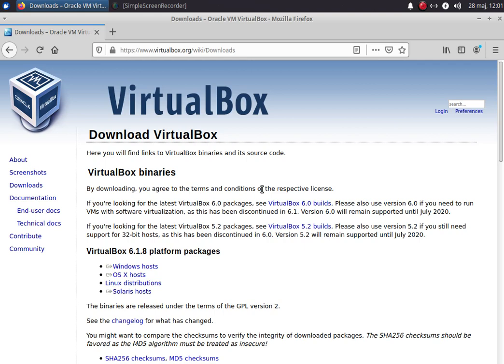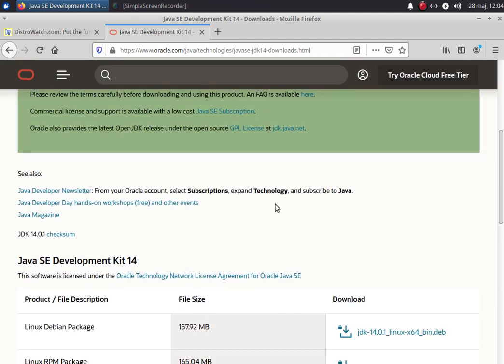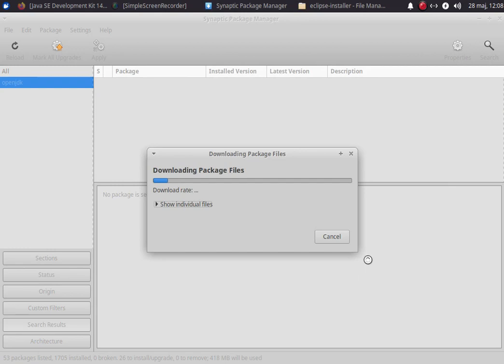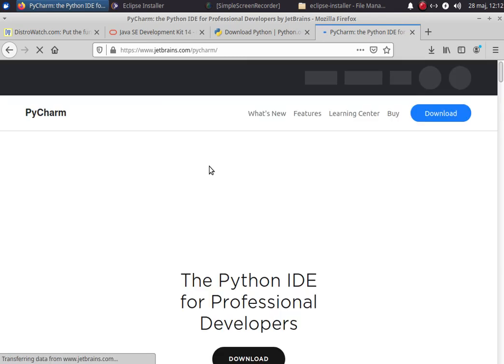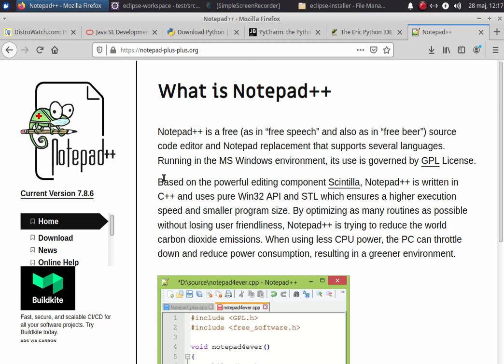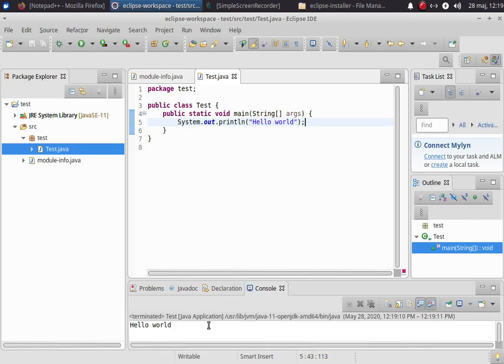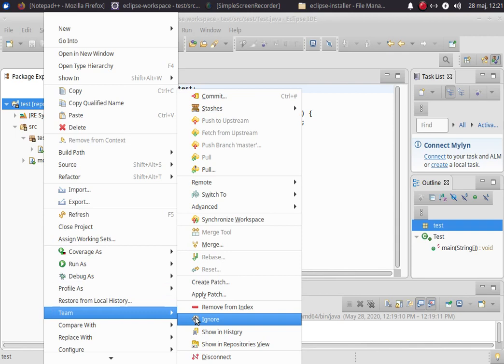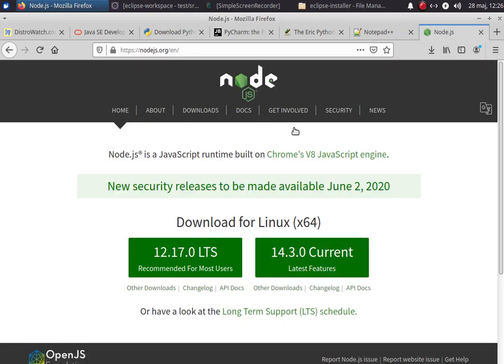Setting up your computer for IB Computer Science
My software recommendations for students who are thinking of studying CS in the International Baccalaureate